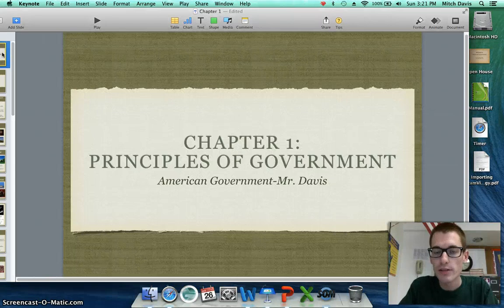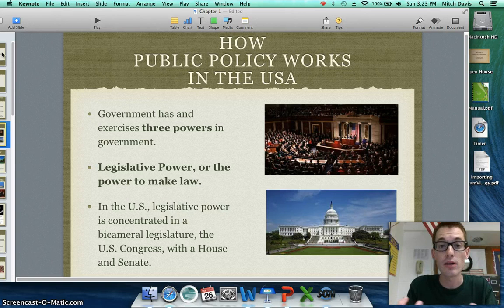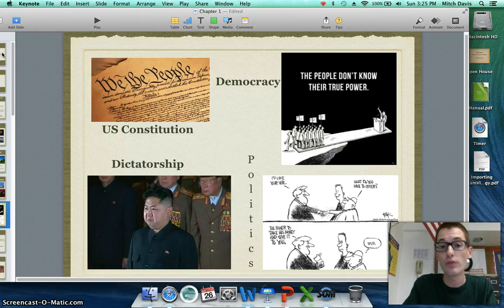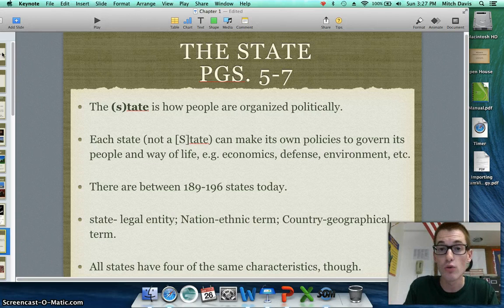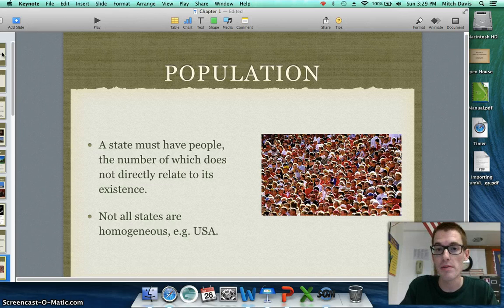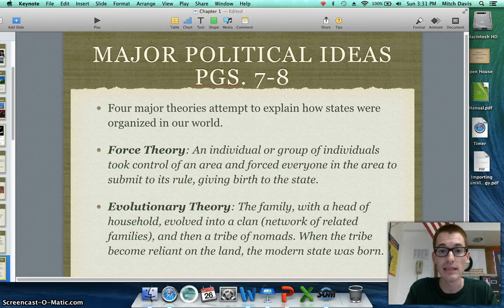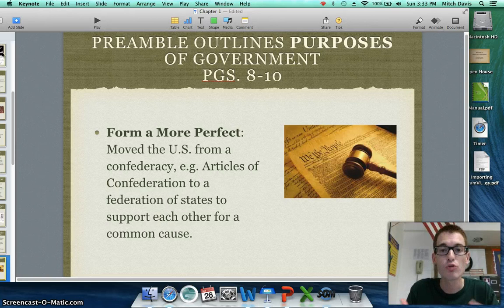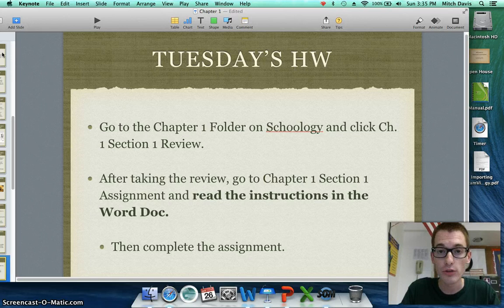Ch 1 Section1 Lecture Video